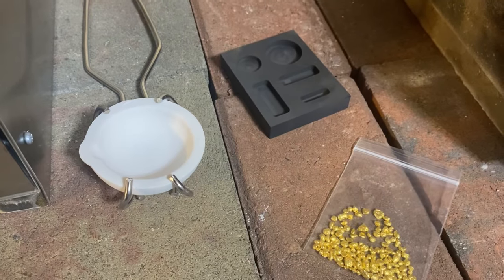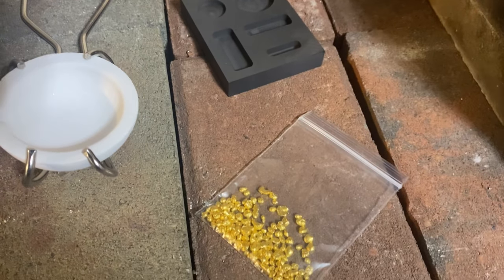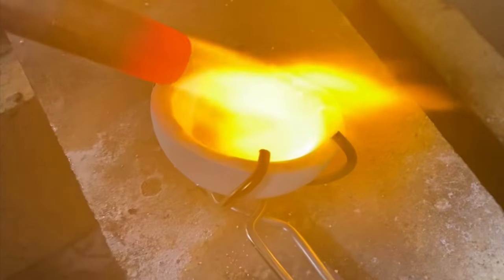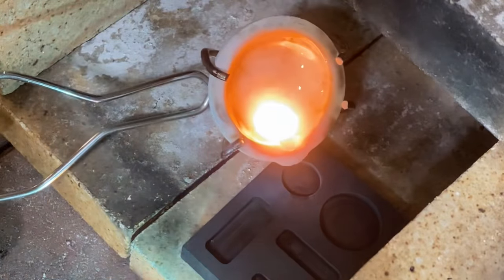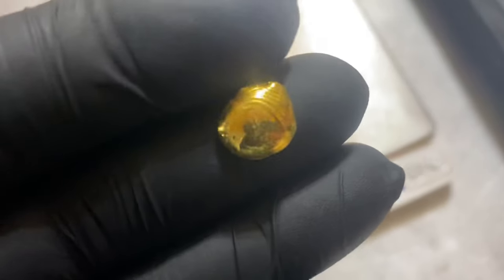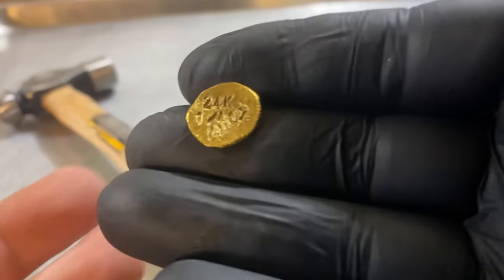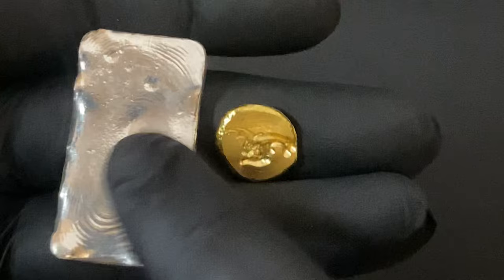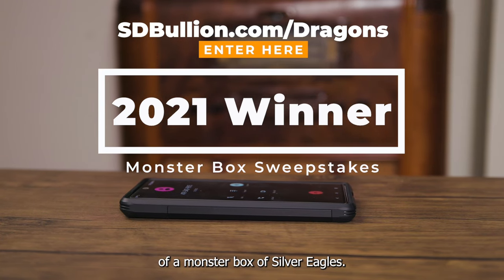How to Melt Gold and Make Gold Coins (Rounds) At Home!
In this video I pour gold for the first time and attempt to make my own gold coins or gold rounds by melting gold. When you melt gold you need to get it very hot. It is possible to melt gold with a torch and even melt gold with a propane torch, but I use an oxy/acetylene torch. If you are wanting to melt gold DIY or melt gold into bars and coins then this video is for you. I have never tried gold pouring before, but I have done lot of silver pouring so I am familiar with the process. In the video I show step by step how to make gold coins or gold bars at home. If you want to be pouring gold ingots, pouring gold bars, pouring gold coin, or pouring gold rounds then this is the video for you. Poured gold bars and poured gold rounds are extremely cool and fun to make. Hand poured gold is awesome because every piece is unique! I have wanted to make my own gold coins and rounds for a long time and I am super glad that I was finally able to pour gold for the first time. In this video I make a 1/4 oz gold round out of 24k gold. I use 24k gold shot and an oxy/acetylene torch to melt down the gold in a ceramic crucible or whip. I then pour the gold into a graphite mold before stamping and finishing the hand poured gold round. I had a lot of fun pouring gold and I am excited to make more gold art soon!